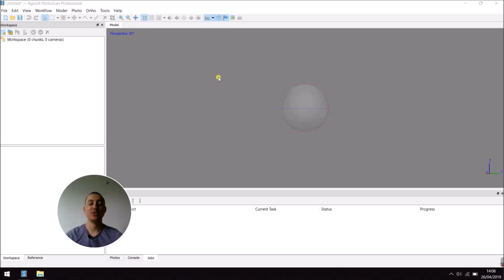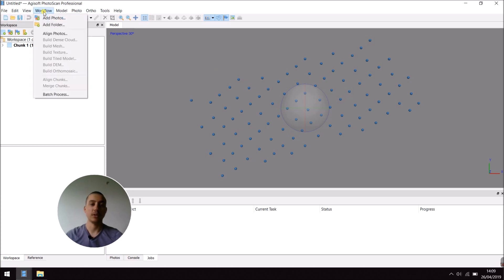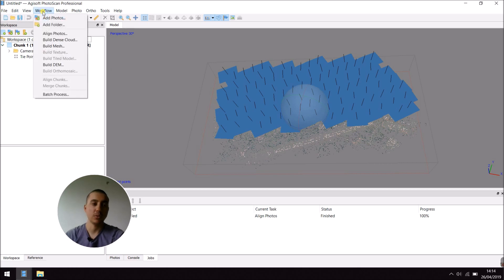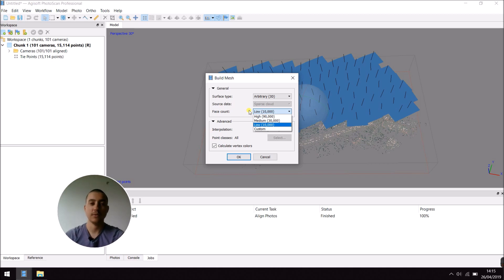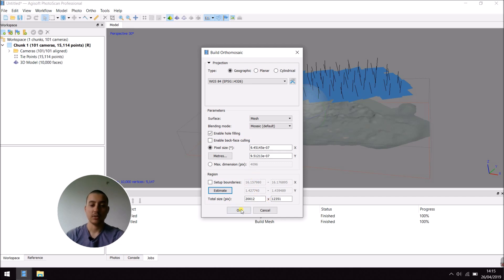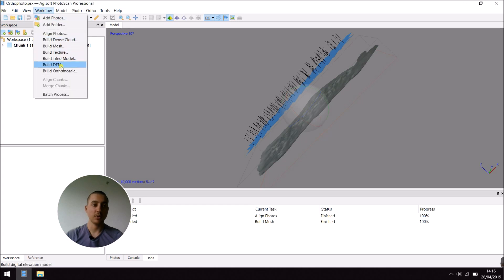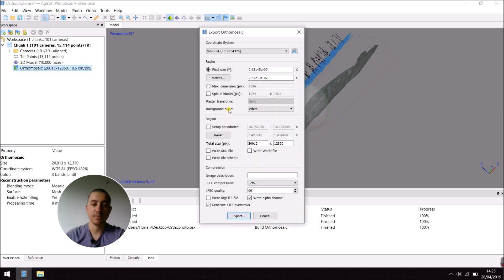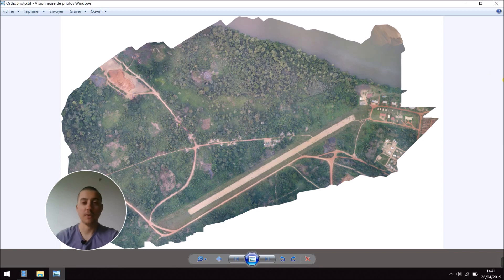How to Generate Orthomosaics from UAV Aerial Photography with Agisoft Metashape (Photoscan)